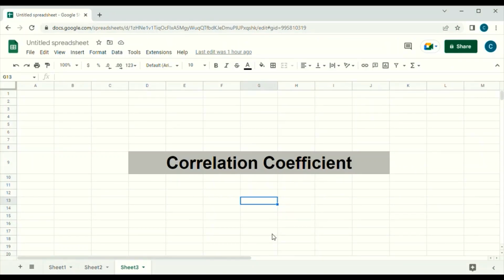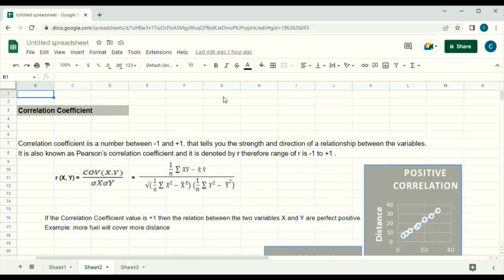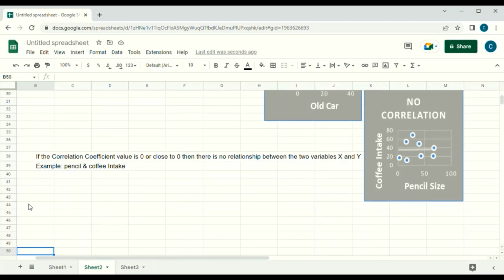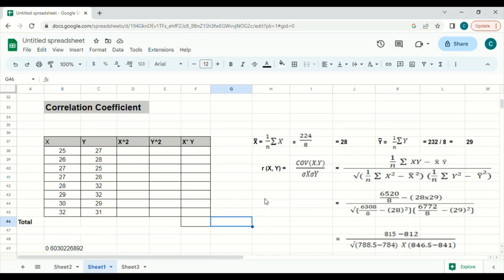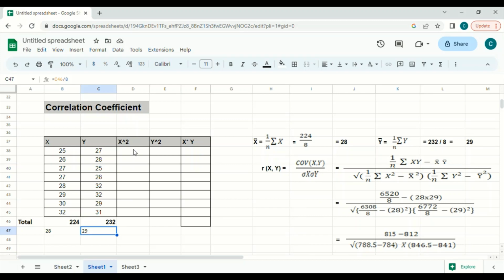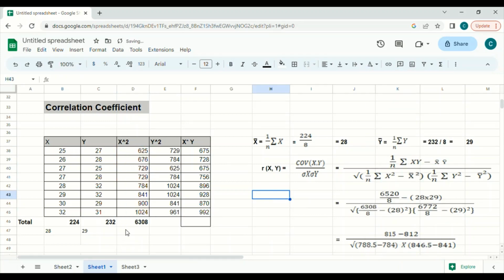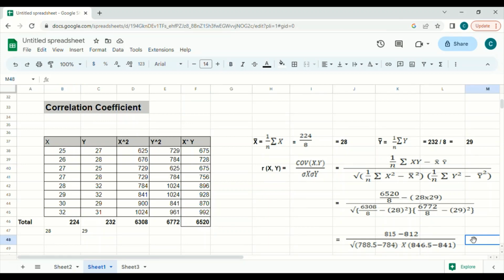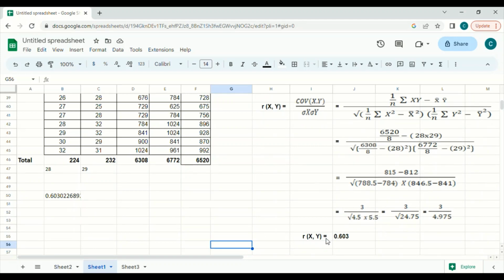Correlation Coefficient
How to Calculate Correlation Coefficient and to know the type of correlation between the variables(Positive, negative or uncorrelated)